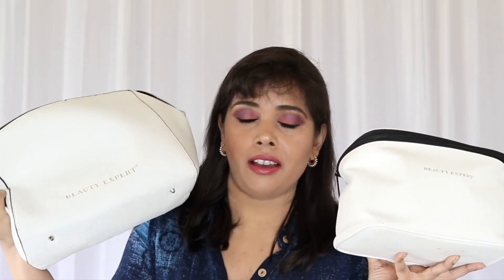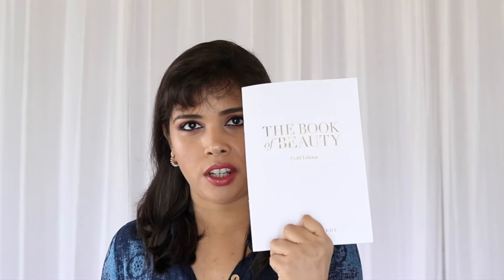Unboxing The Beauty Expert Gold Edition Collection 2018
Here is the unboxing and review of the BeautyExpert Gold Edition Collection 2018.

In this video, I'm showing you what's inside the 2018 Beauty Expert Gold Edition Collection (PR sample), a decadent skincare and spa curation of beauty products. The set costs £99, and contains beauty products worth more than £300, and will ship worldwide

Beauty Expert has seasonal edit sets of full-sized products that are priced at a fraction of their net worth.

for the latest makeup and skincare news, views, reviews, unboxings, and looks.